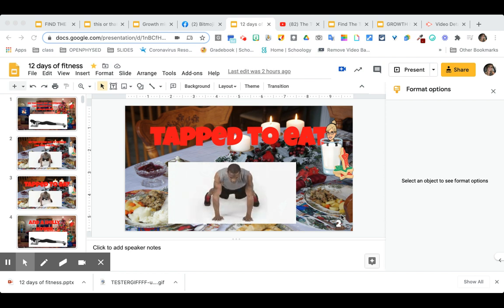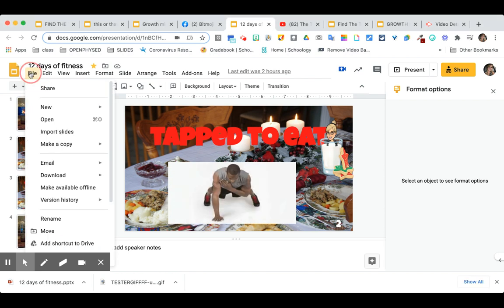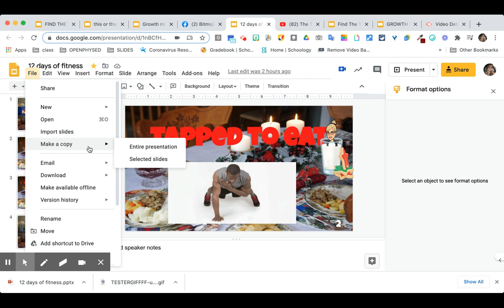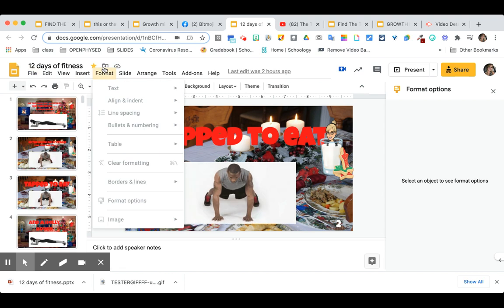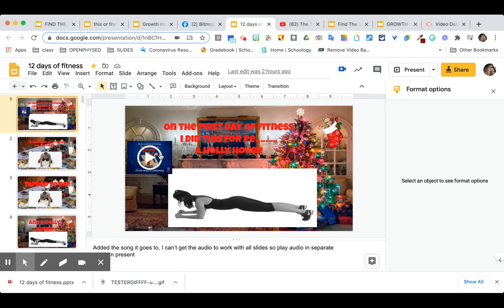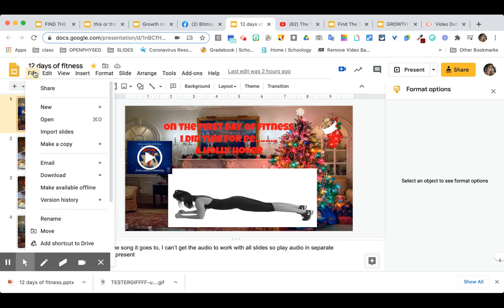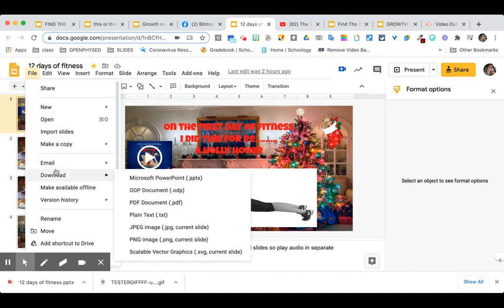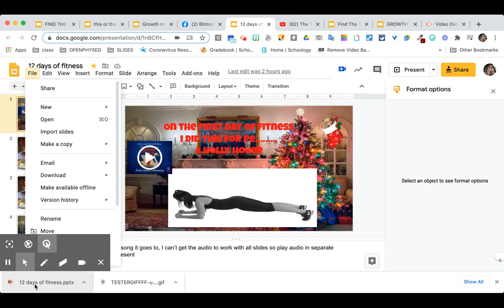12 DAYS OF FITNESS TUTORIAL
tutorial on how to use the 12 days of fitness for physical education.